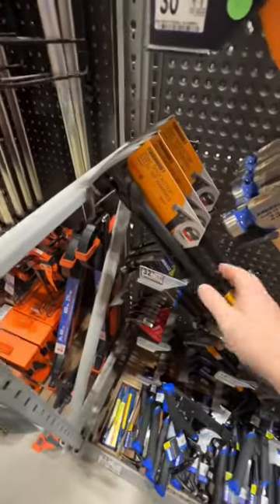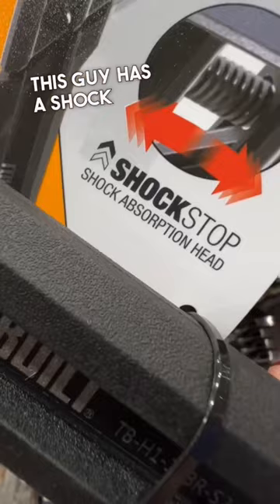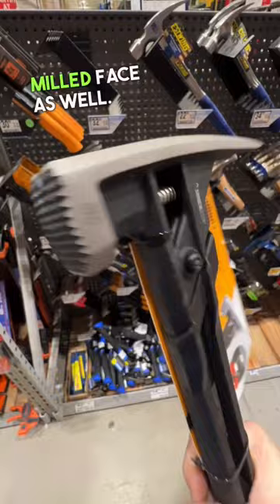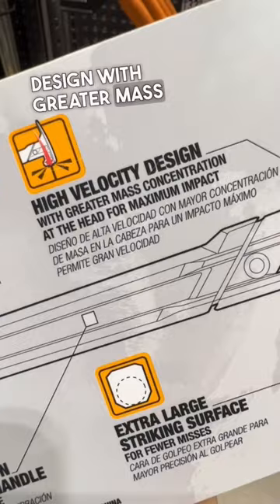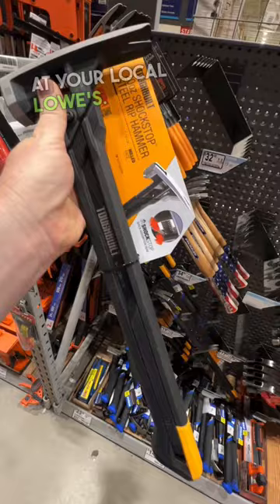NEW Toughbuilt “Shock Stop” 20oz Hammer! Is This The Future Of Hammers?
2 Pack 6.5Ah 18V Battery for Milwaukee

3-Tier Tool Cart with Lock Drawer and Wheels Big Capacity 3-Tray Rolling Utility Cart 350 Lbs - $74.99!!